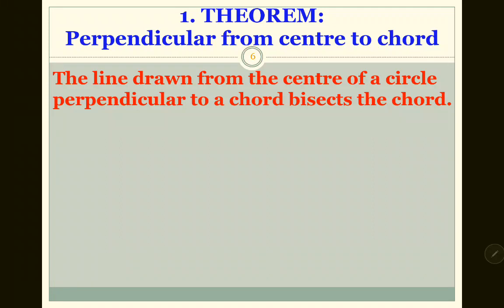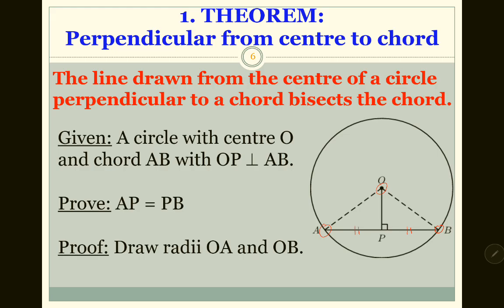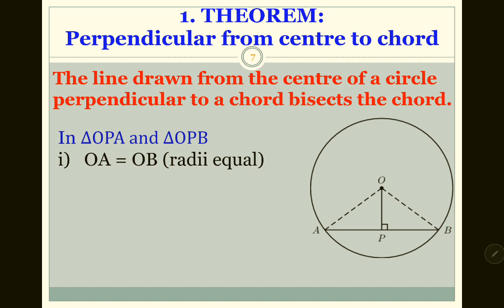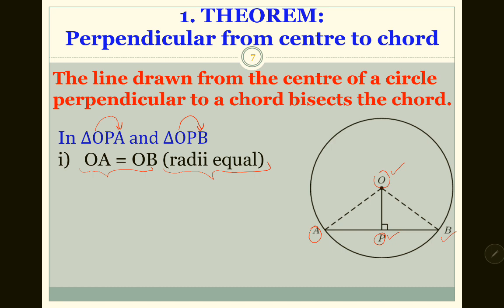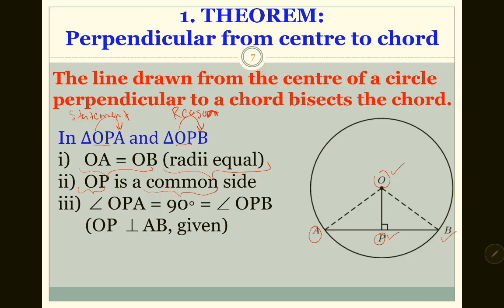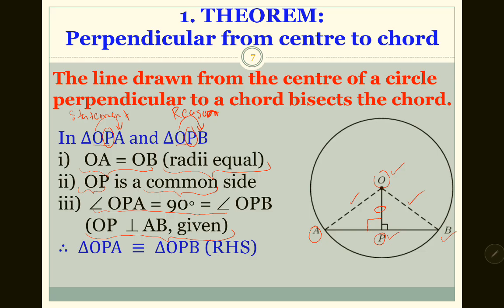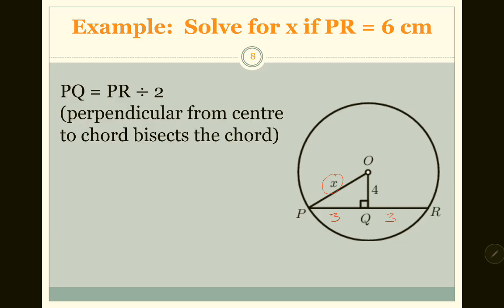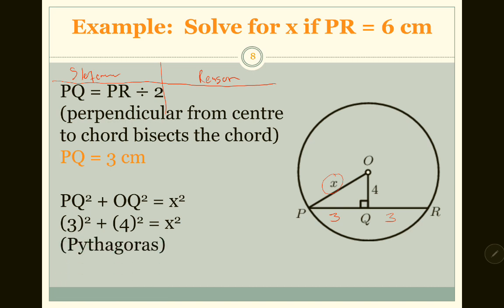G11 Math Euclidean Geometry Part 1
Grade 11 Euclidean Geometry | Part 1: The Foundations You Need to Know
Welcome to Part 1 of our Grade 11 Euclidean Geometry series! In this video, we’ll cover the fundamental concepts that form the foundation of all Euclidean Geometry. Whether you’re a student getting ready for exams or just starting out in your Geometry journey, this video is your first step to understanding the subject.

🔍 What you’ll learn in Part 1:

What is Euclidean Geometry?

Key terms and definitions (points, lines, angles, etc.)

The basic principles of geometry

How to approach problems using logical reasoning and proofs

📚 This video is perfect for:

Grade 11 learners following the CAPS curriculum

Students who want to get a head start before exams

Anyone looking to build a solid understanding of geometry fundamentals

In the upcoming videos, we'll dive deeper into theorems, postulates, and problem-solving strategies that will prepare you for everything your Grade 11 Geometry course has to offer.

💬 Got questions or topics you want covered? Drop them in the comments below! I’d love to help you out.

Let's master Euclidean Geometry together!